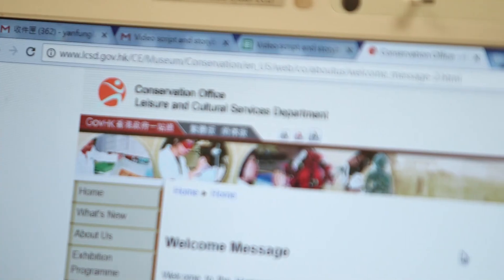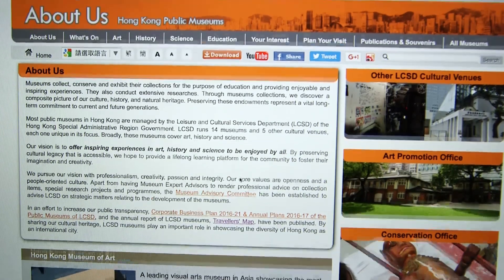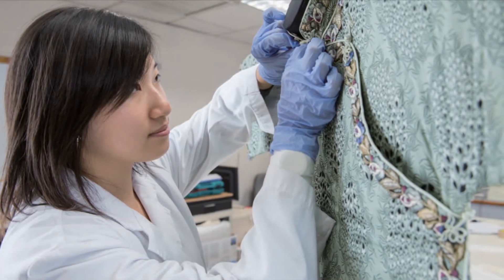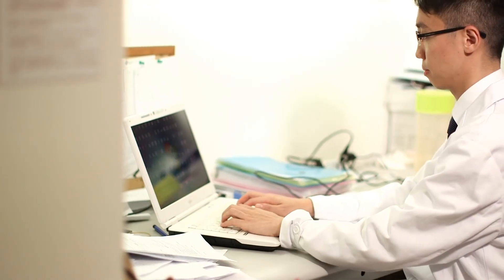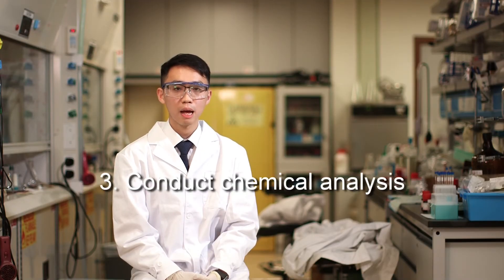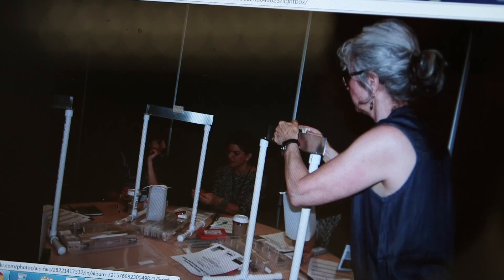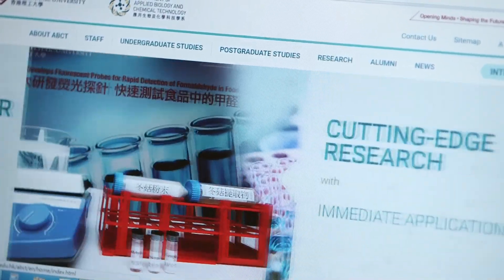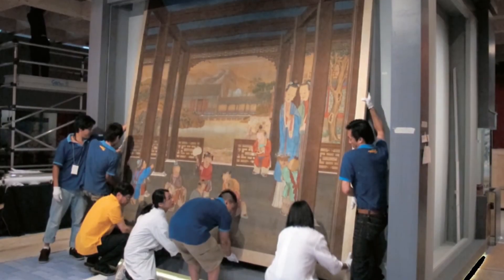How CT PhD alumni Dr. Paul Chan finds a fulfilling career embracing both Chemistry & Arts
PolyU, HKPU, Chemical Technology, CT, ABCT, Applied Biology